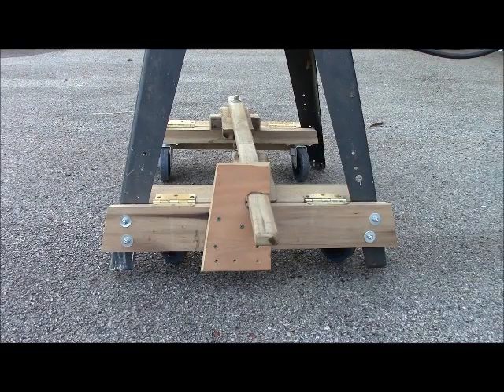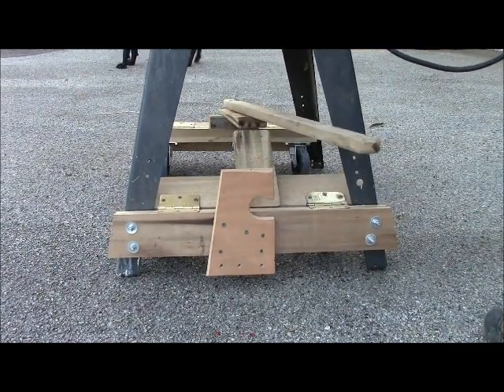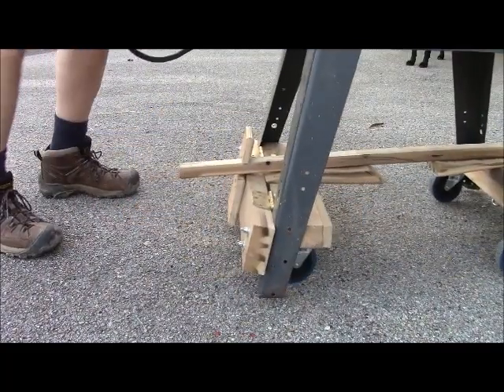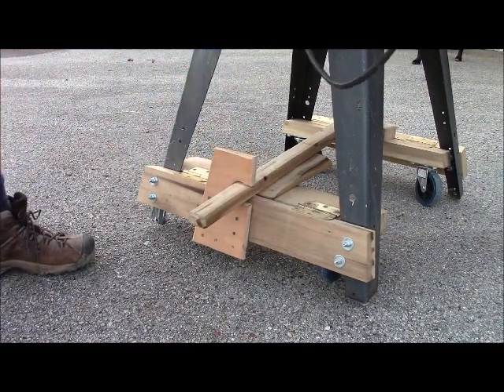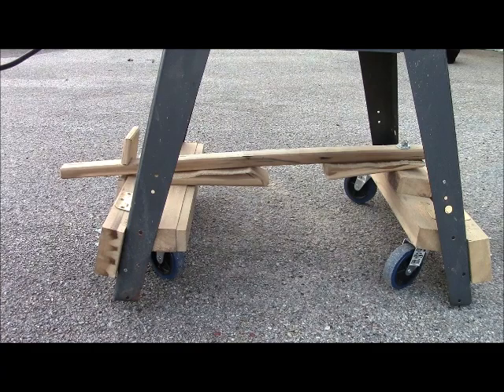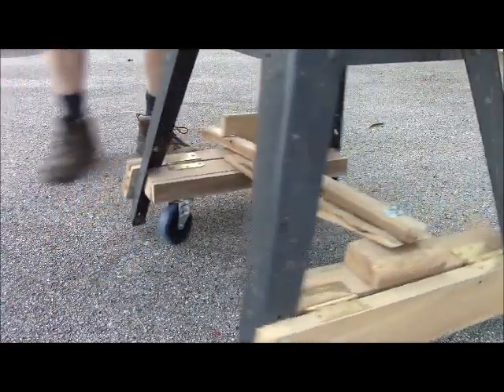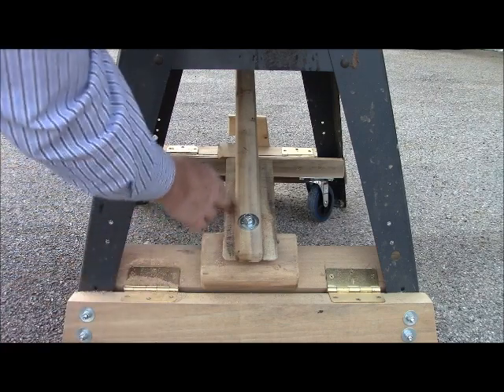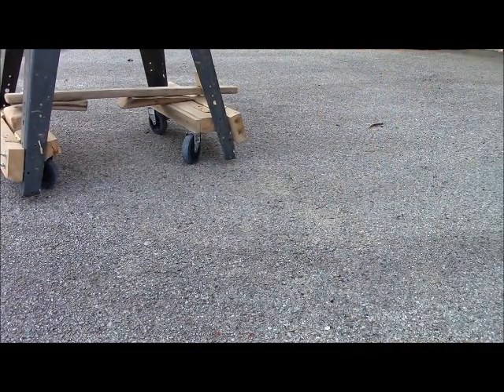Retractable Casters for Your Table Saw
If you have to move your heavy equipment around on occasion, here is a cheap and easy way to do it.  Some 2x4's, store bought 3" casters or bigger and off you go.
I just noticed the triangular piece under the lever is not screwed down.  I wonder if that will help it?  I'll try it and update the description later.